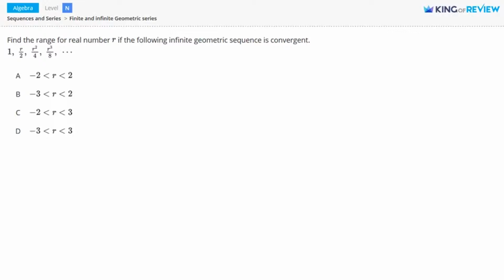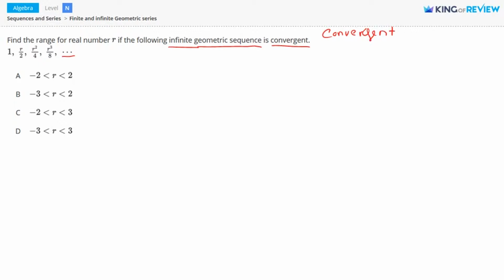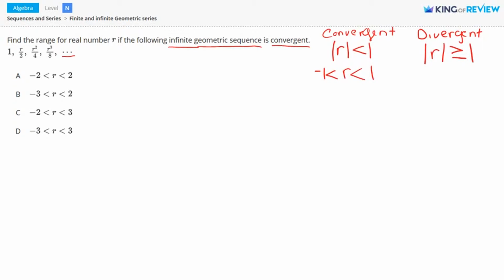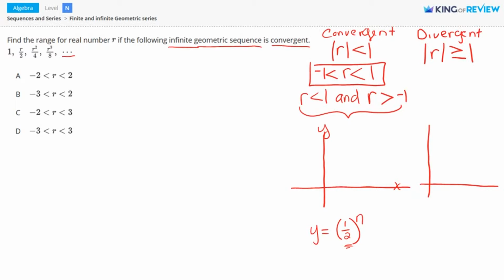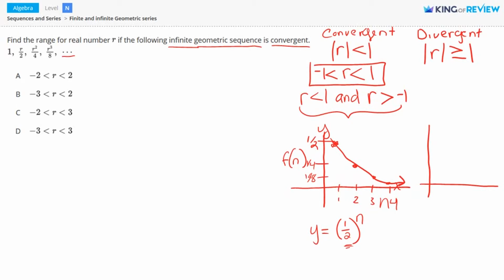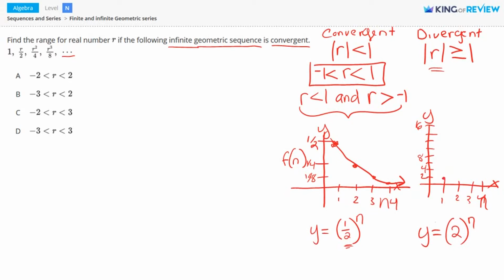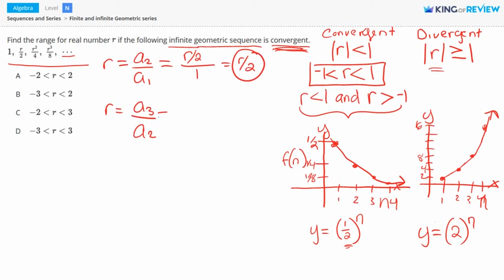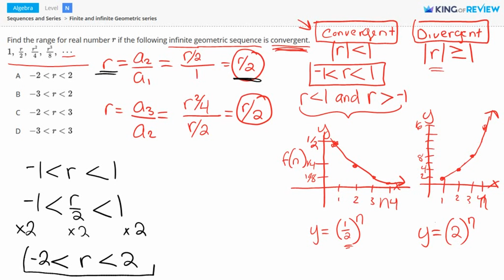[Algebra] 11.3 Finite and Infinite Geometric series (11.Sequences and Series)